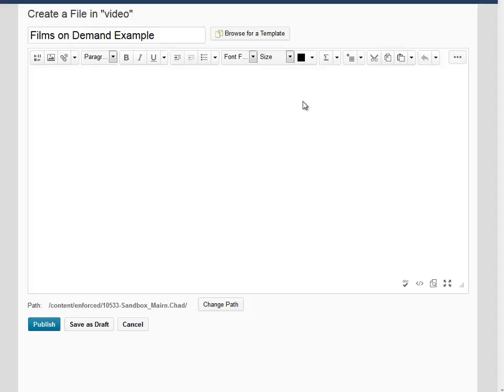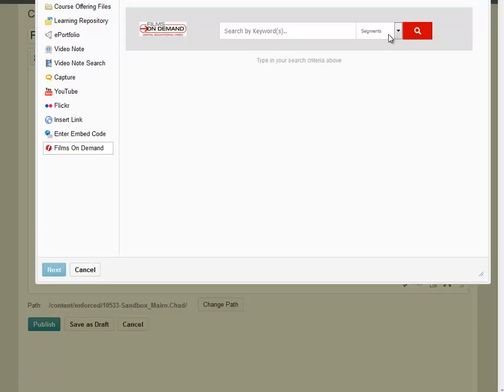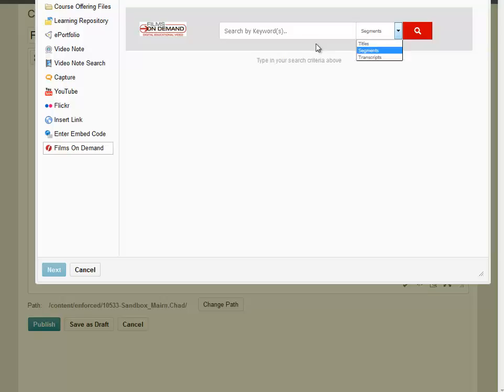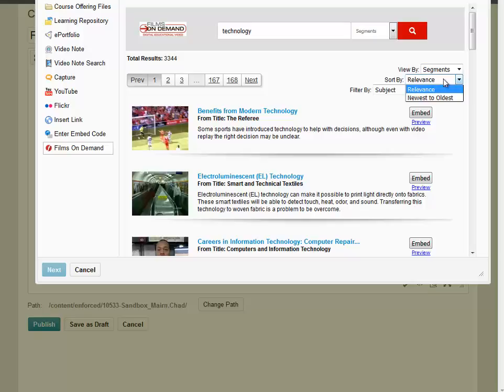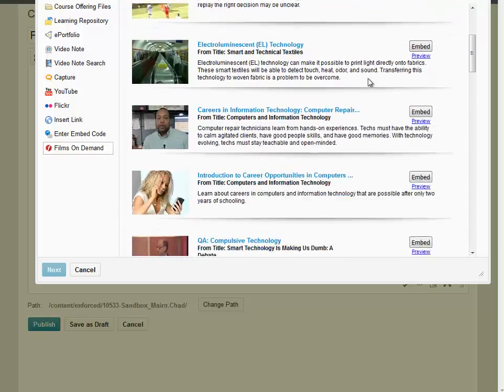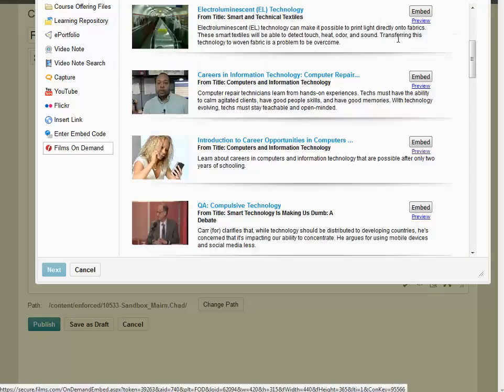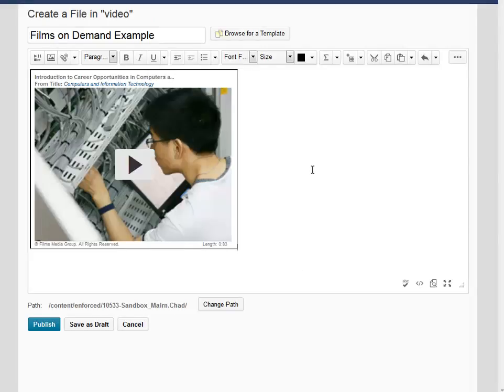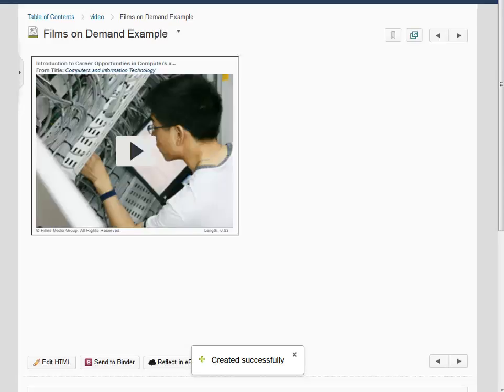Add a Video from Films on Demand